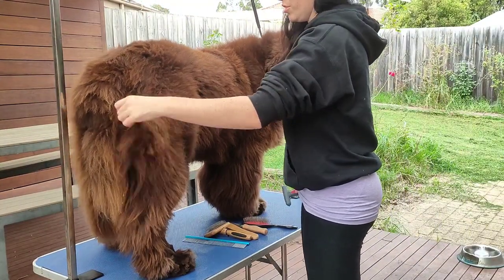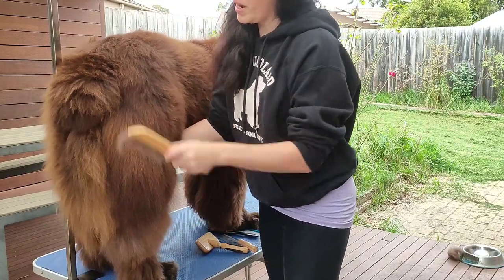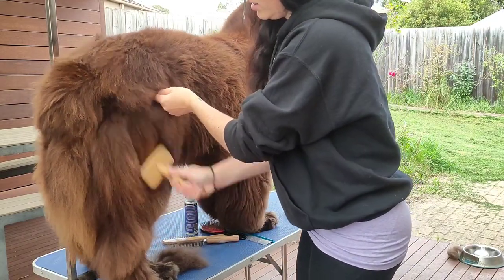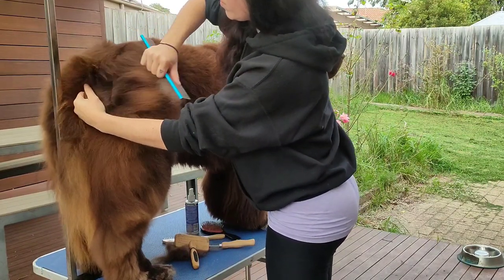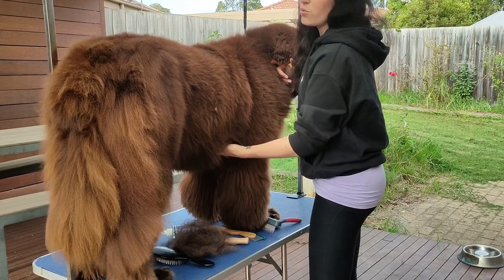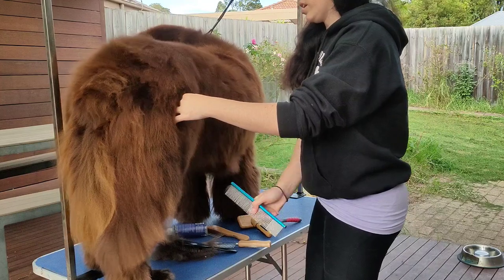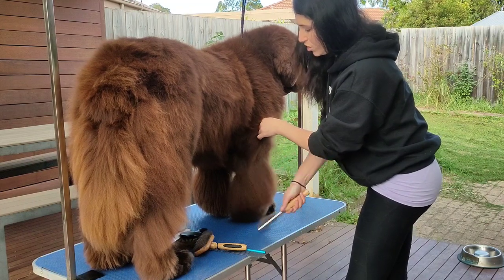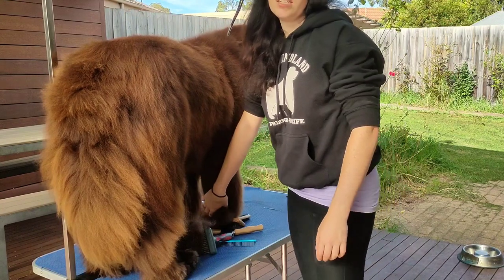NCV How To Groom your Newfoundland Part 1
A quick guide to show you how to brush and comb your dog to maintain coat.